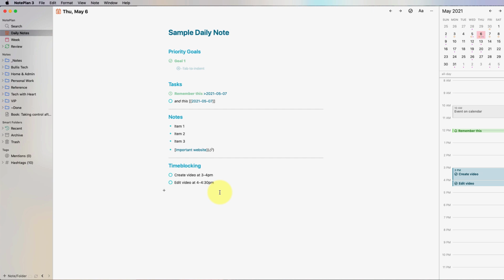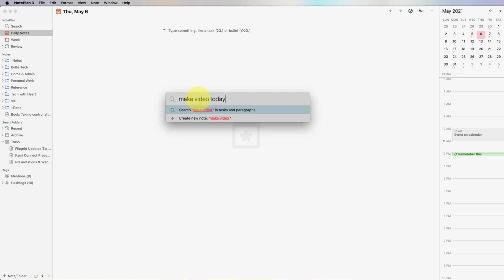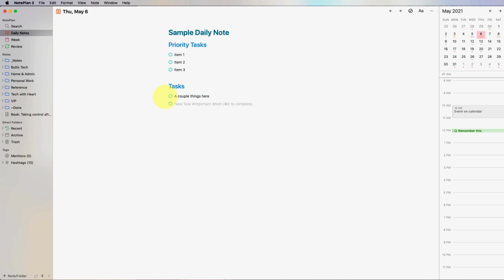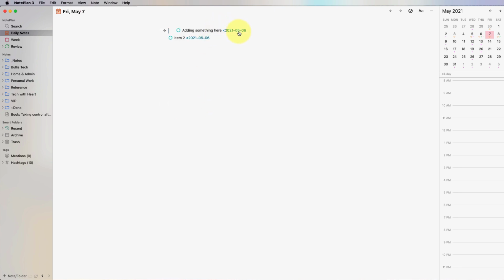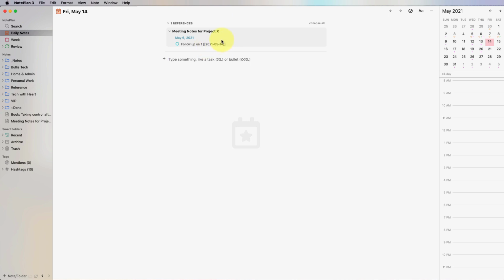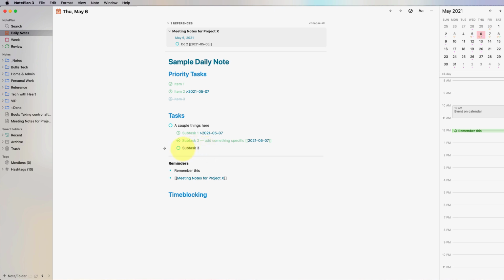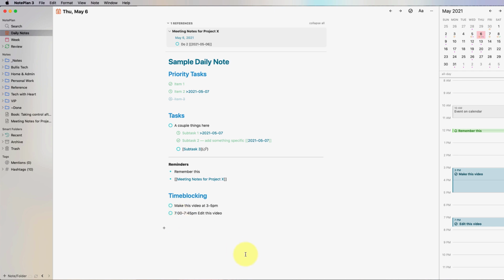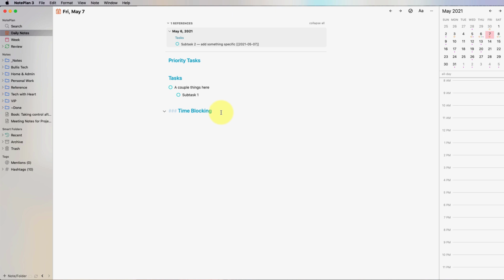How I'm Using NotePlan 3 to Organize My Day, Meeting Notes, Reminders, My Daily Template, and More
Update to adding templates — There is now a "templates" plugin available within NotePlan which allows you to create custom templates inside the app. To learn more about NotePlan Templates, you can watch this video